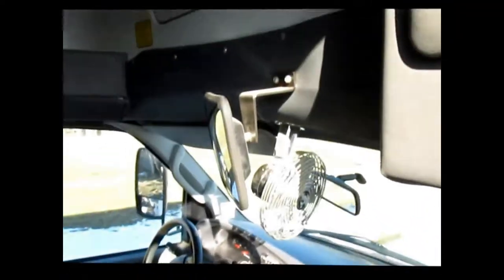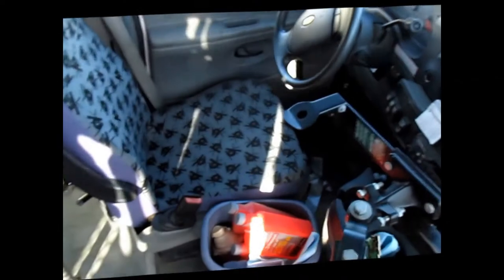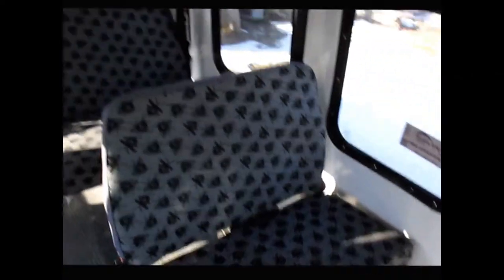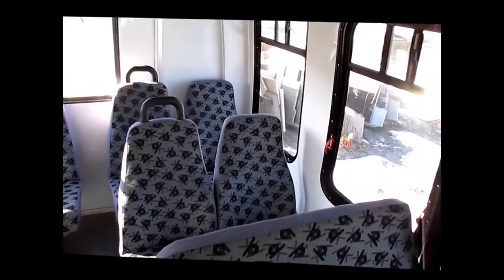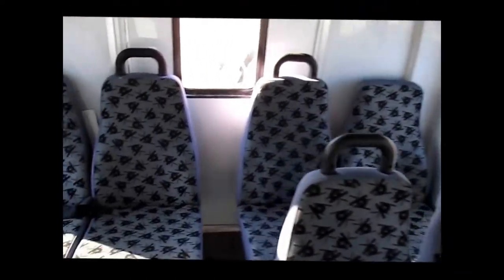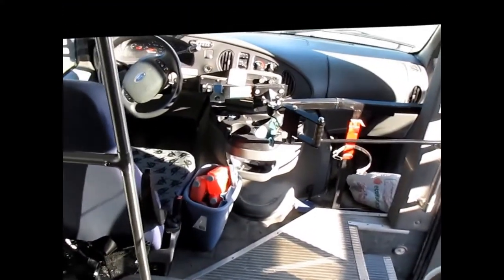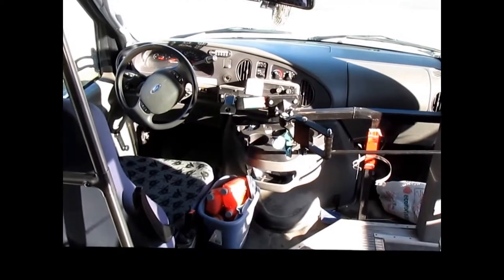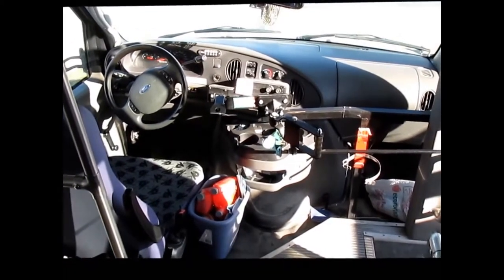Shuttle buses for sale in MS by NY Dealership | 2006 Ford E350 Bus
Welcome to Major Vehicle Exchange – Used Shuttle Bus & Wheelchair Van Specialists

We are one of the largest and oldest licensed dealers specializing in the sale of reconditioned and road tested used shuttle buses, commuter buses, coach buses, commercial transit and paratransit buses and wheelchair mobility buses and vans to churches, tour and shuttle operators, schools, teams, resorts, assisted living facilities, adult & senior care facilities and medical transportation providers throughout the United States and Canada. Some of our buses are converted into limo buses, band buses, mobile offices, classrooms and showrooms. We offer independent inspection services to our out-of-town customers for total assurance of buyer satisfaction.

Our large inventory of fairly priced vehicles includes the finest available shuttle buses, church buses, tour buses, used buses, wheelchair vans, limo buses, charter buses and ADA adult mobility vehicles with gas and diesel engines. We are always looking for good used buses. Many of our buses are sold directly to other dealers and brokers. We own and have on hand all the vehicles presented here on our website.

If your group or organization needs to make a change or bus disposal, we are happy to discuss the purchase of pre-owned buses under 10 years old. Please complete the Sell Your Vehicle form

As an established licensed dealer incorporated in 1985, we have developed a team of experts to locate, recondition and sell mini-buses and shuttle buses throughout the United States and Canada. Each vehicle is thoroughly road tested and checked for mechanical and appearance defects and reconditioned by certified technicians, qualified paint shops and upholstery specialists.

We offer advice for financing and leasing for prospective applicants through third party funders. Our knowledgeable and friendly staff, flexible delivery options and terms will benefit a wide variety of customers. We offer complimentary airport pickup or delivery services for all our shuttle buses and wheelchair vans throughout the United States and Canada.

For more information about our Shuttle buses for sale in MS all Charles Kaufman President & CEO of Major Vehicle Exchange at today!

Shuttle buses for sale in MS